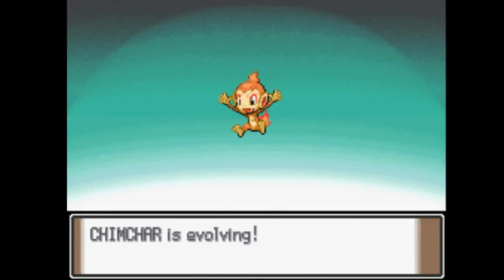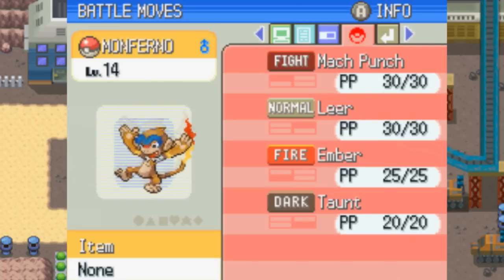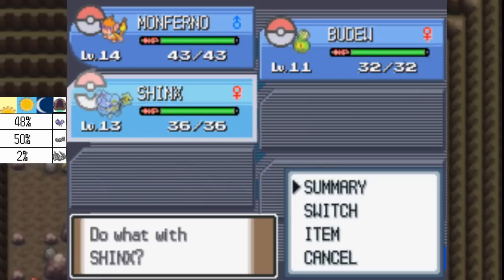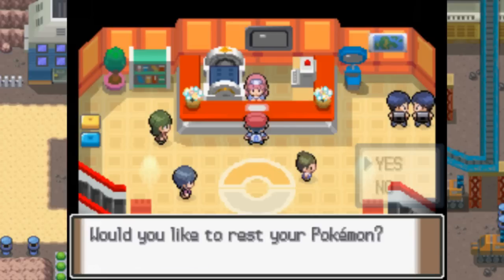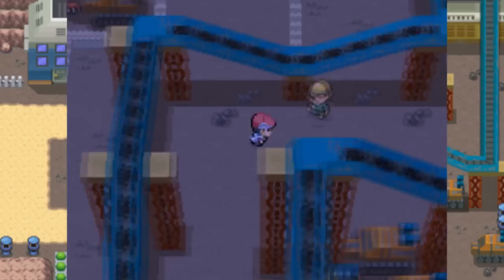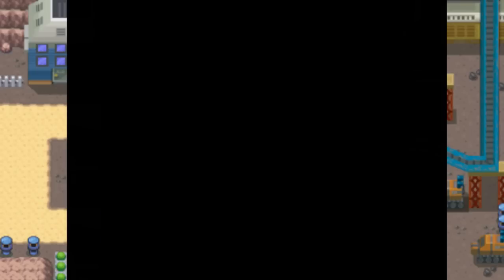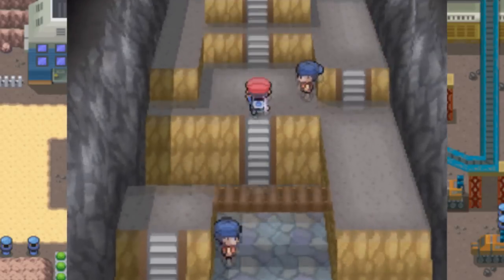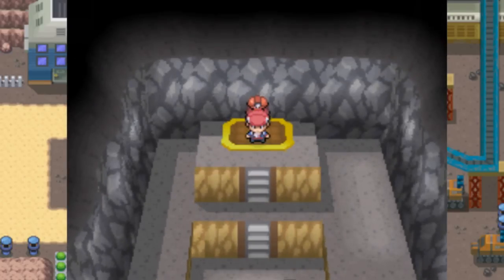Pokémon Platinum - Episode 6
We take a look around Oreburgh City!